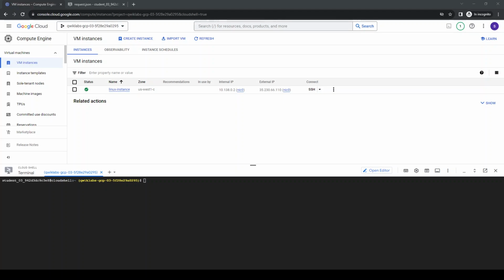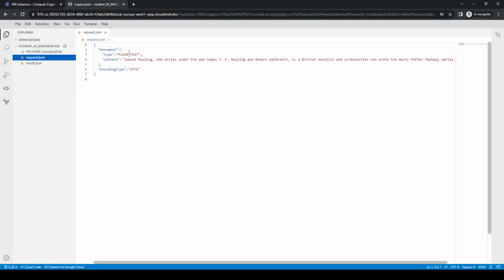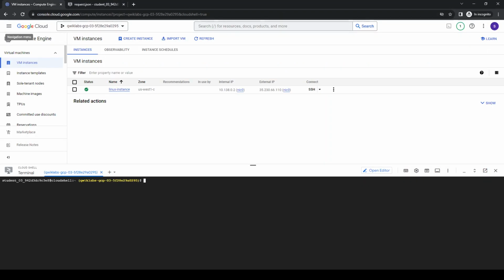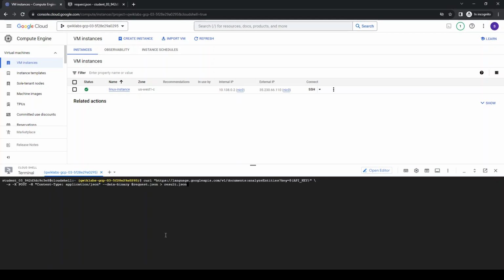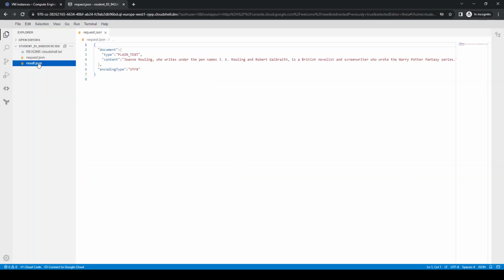Google Cloud Platform: Natural Language (Part 2)